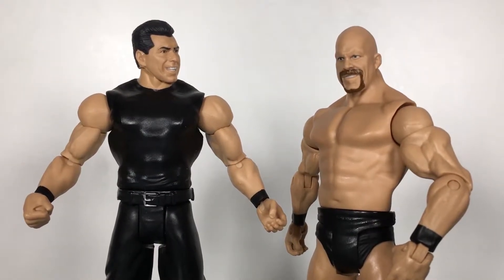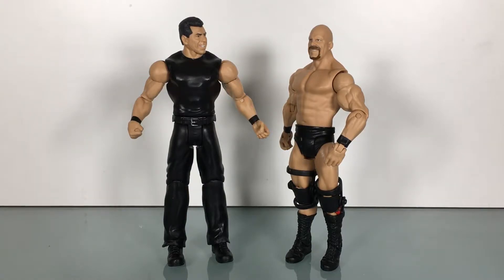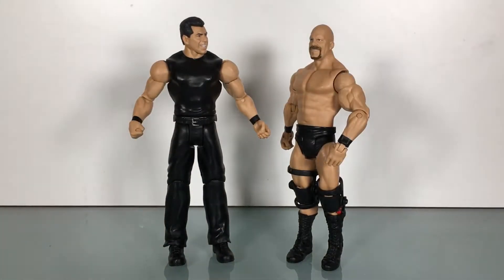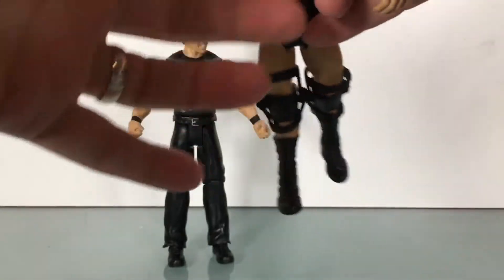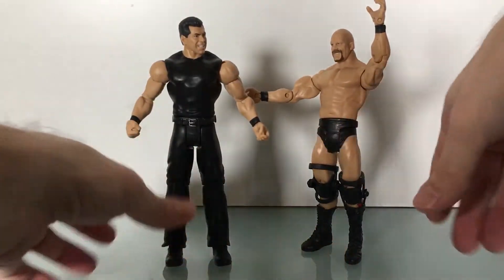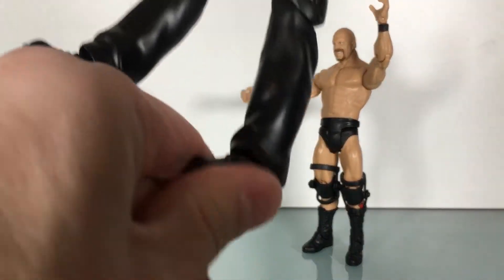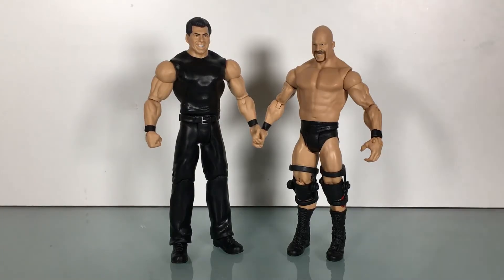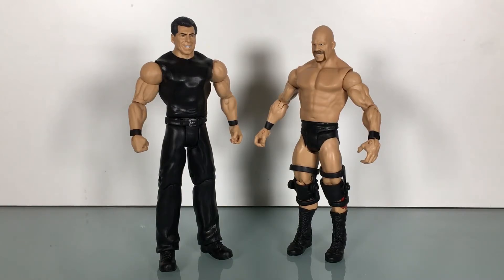WWE BATTLEPACK 40 STONE COLD STEVE AUSTIN VS. MR. MCMAHON REVIEW!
ULTRAZILLA TOYS MAIN EVENT! Wrestling figure reviews and discussion every Saturday night!

On this episode of ULTRAZILLA REVIEWS, I review the WWE BATTLEPACK 40 STONE COLD STEVE AUSTIN VS. MR. MCMAHON figure!